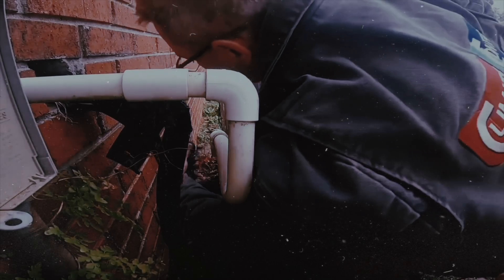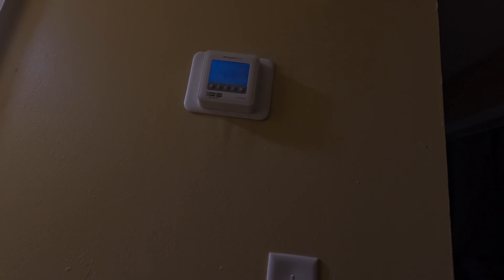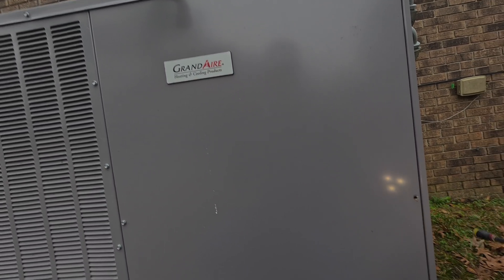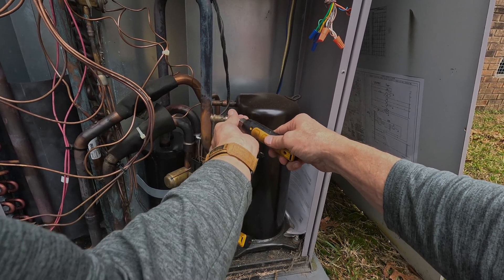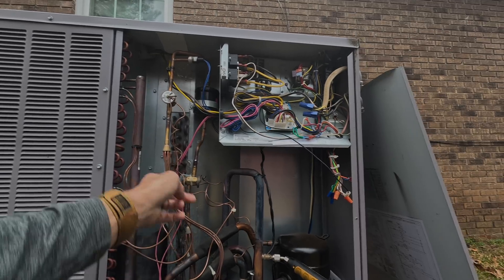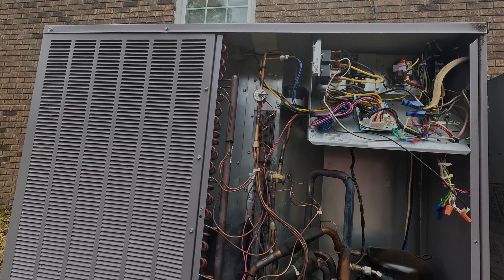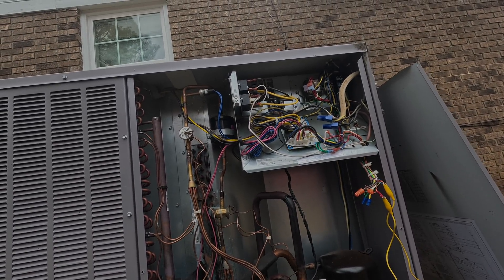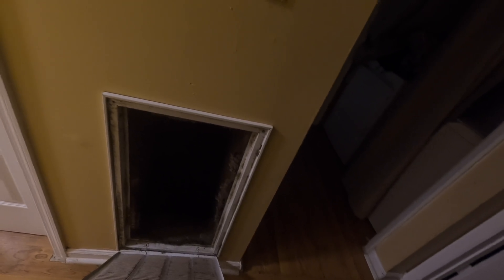System Was Pumping Down In Heat Mode!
In this video I visit a customer that was complaining her heat never shut off! hvaclife hvacguy hvactrainingvideos electrician hvacarmy electrical hvacrtechnician automobile plumber hvactechnician skilledtrades bluecollar bluecollarpride ​⁠@FieldpieceProducts ​⁠@HVACKnights ​⁠@ruud ​⁠@MilwaukeeTool ​⁠@hvactactical ​⁠@unitedrefrigerationinc ​⁠@free2grow ​⁠@KleinToolsVideo ​⁠@TrollCoClothing ​⁠@KNIPEXofficial